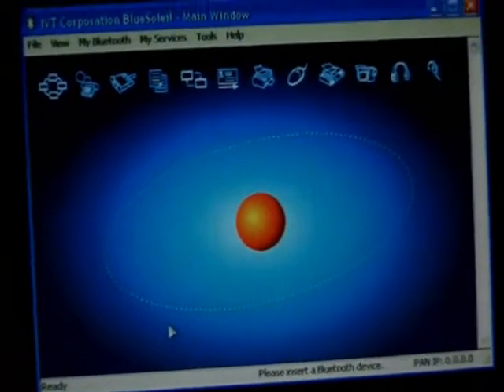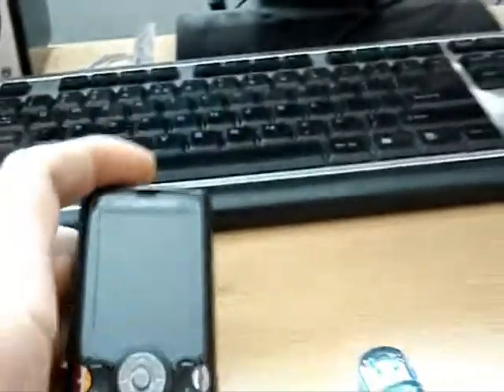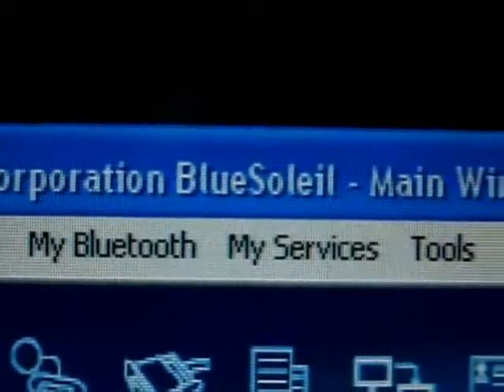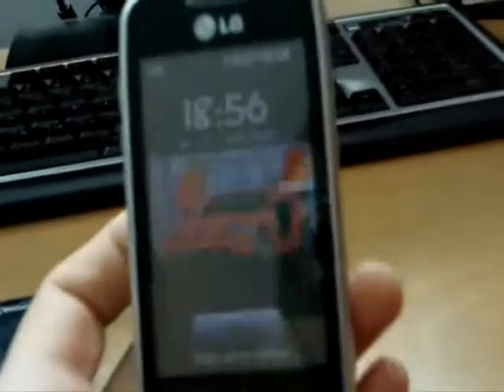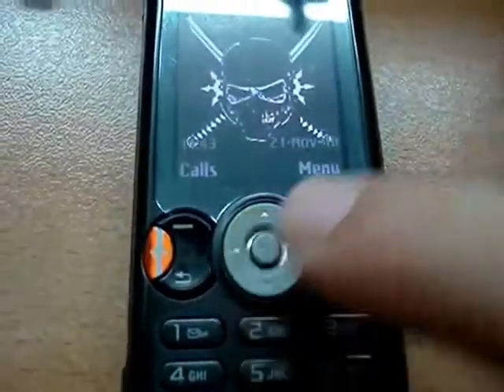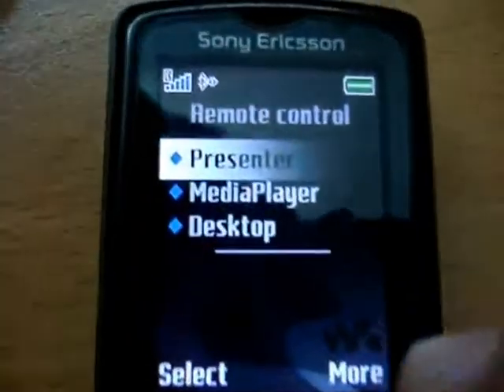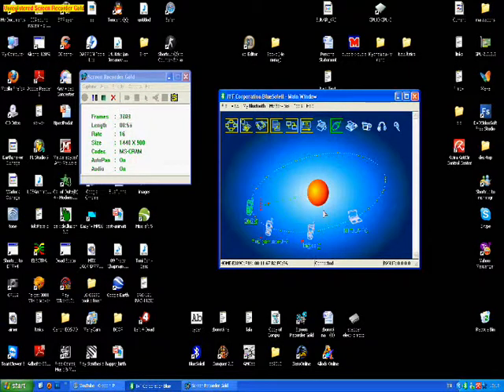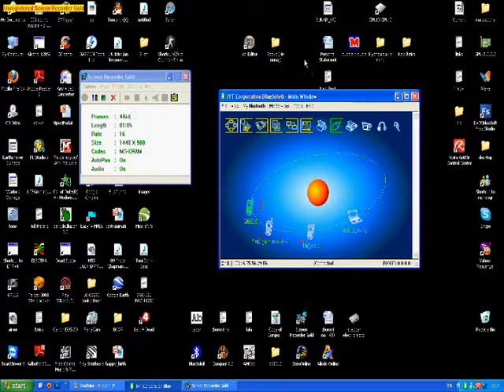how to use your cellphone as a mouse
I Connected my sony ericsson W810i to my computer, with the Blue Soleil and it works fine as a mouse, the arrow on the screen is moving lil bit weird, like only in 8 ways, and its like jumping for about 15 pixels on the screen, this works on:
Sony Ericsson - w800i, w810i, w700i, k750i...(phones i have tested, it may work for any sony ericsson which it has a remote software.